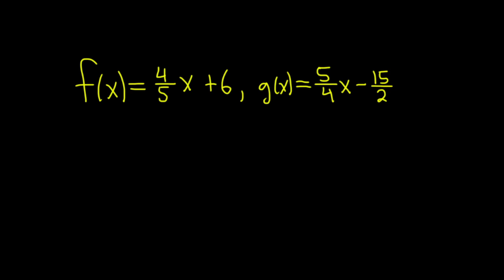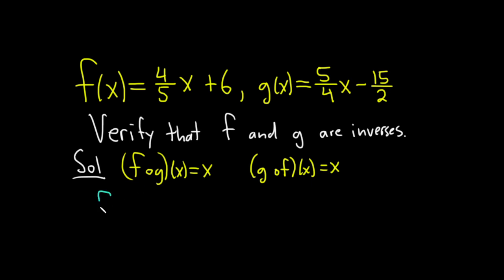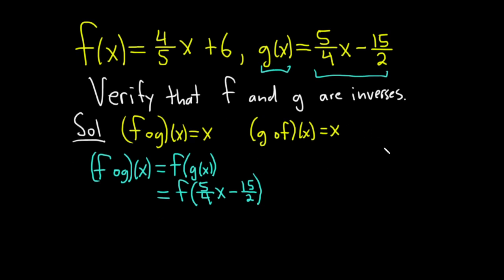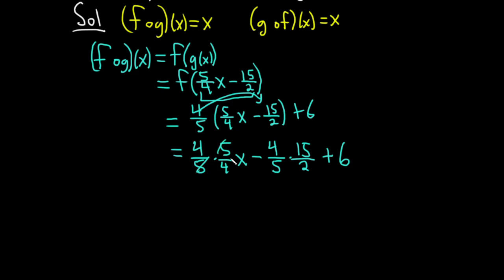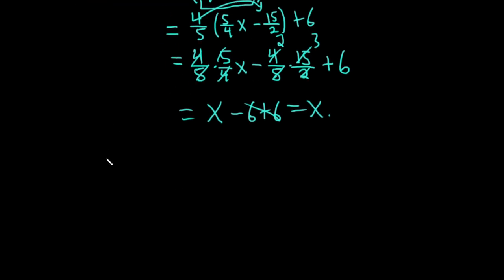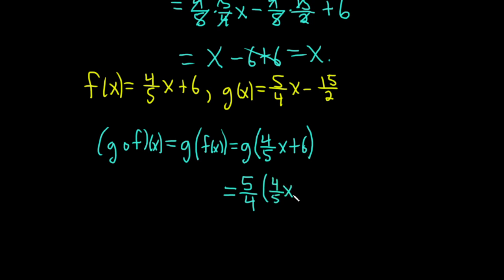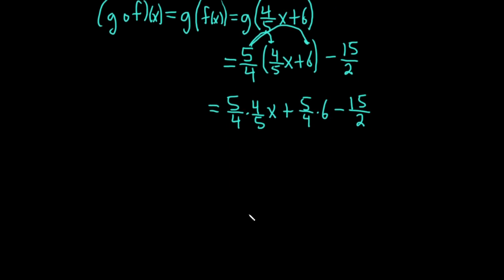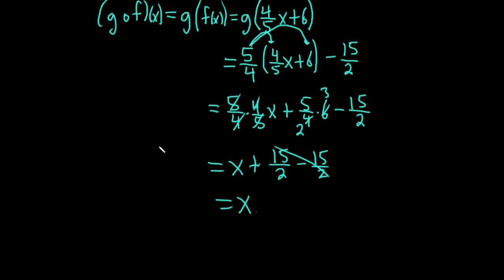How to Verify that Two Functions are Inverses